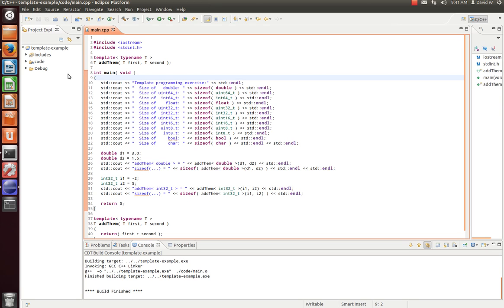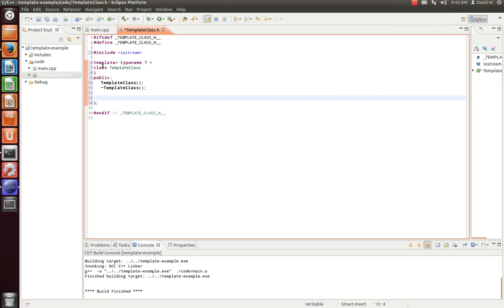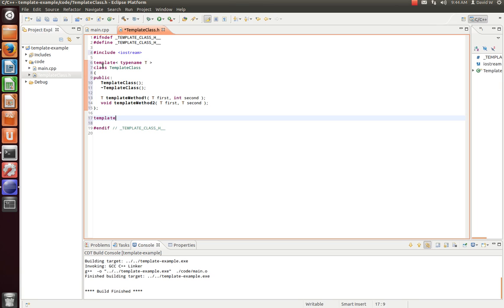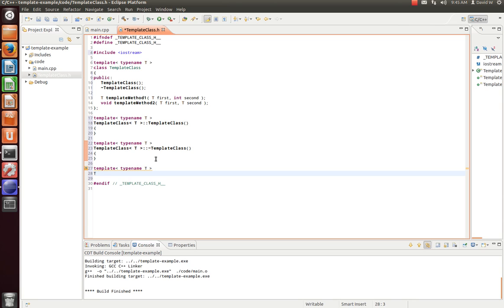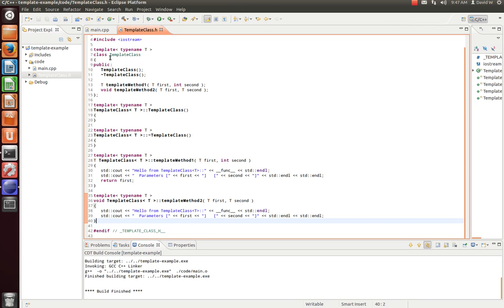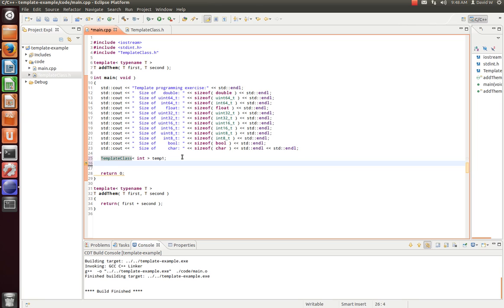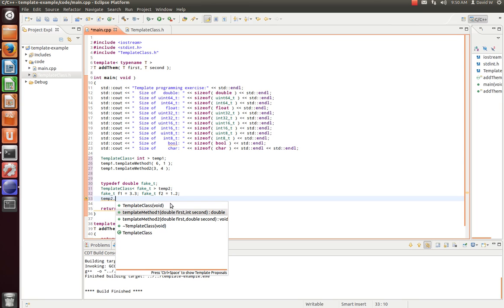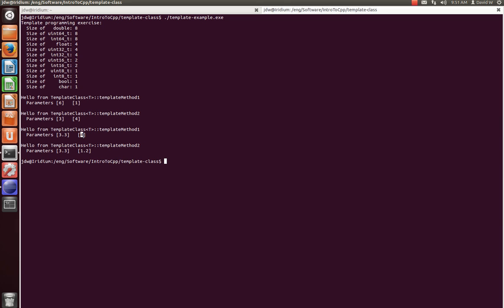Template Classes in C++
Expand on generic programming with template classes in C++

Helpful links
Template functions: